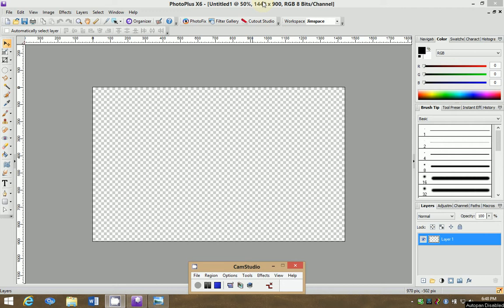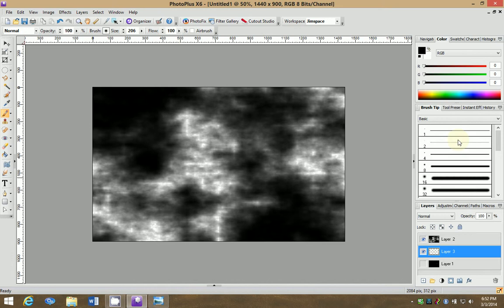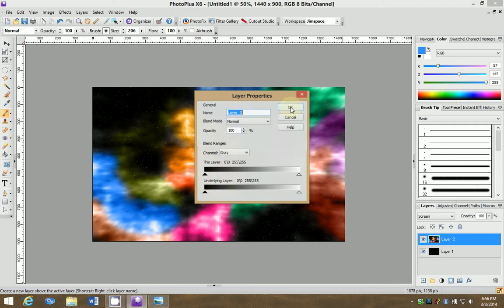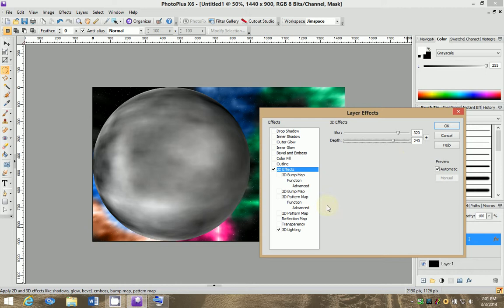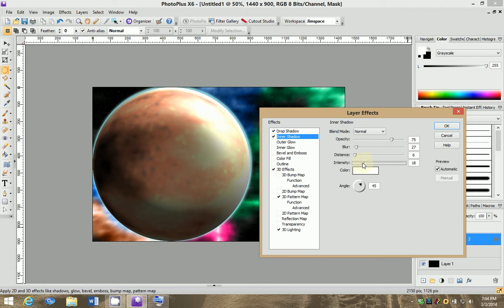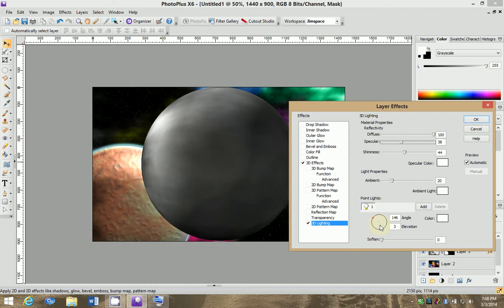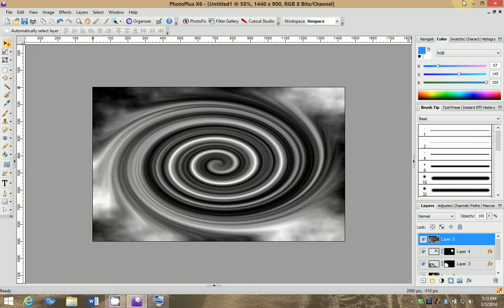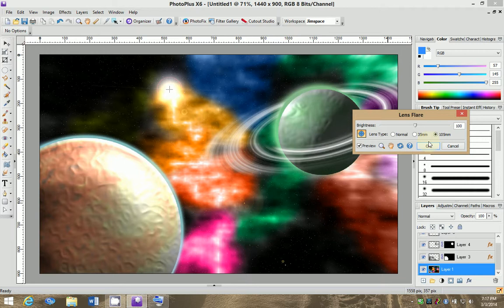Space scene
A somewhat long video on creating various elements of a space scene.